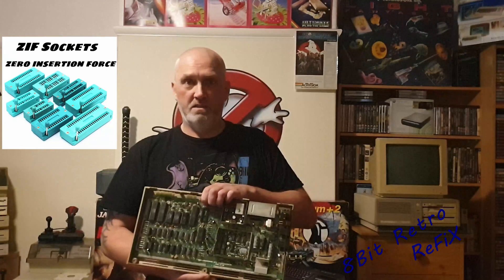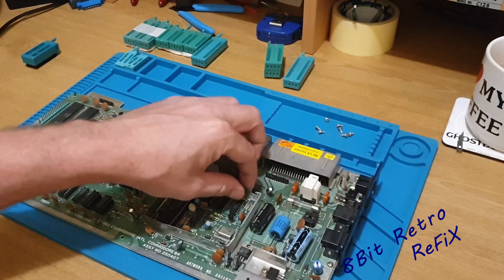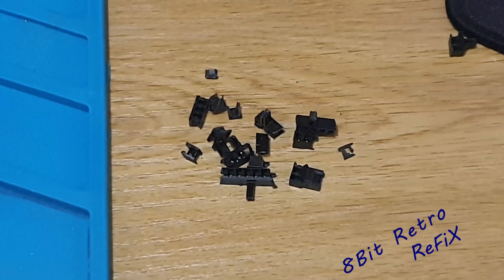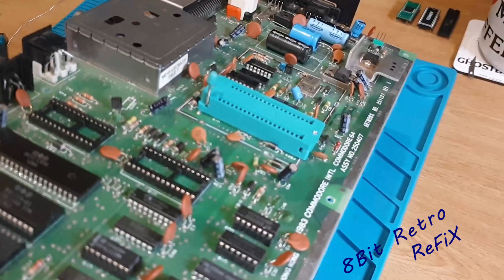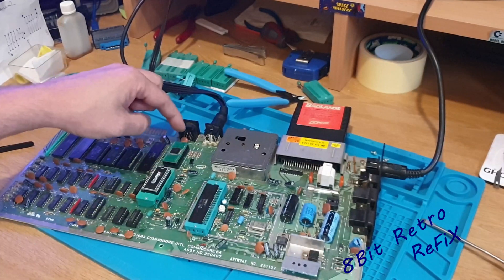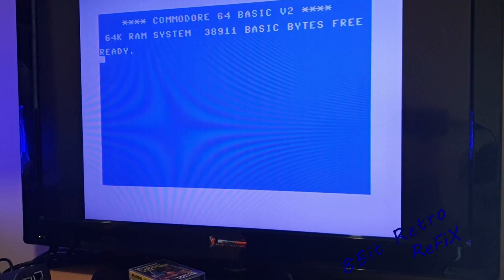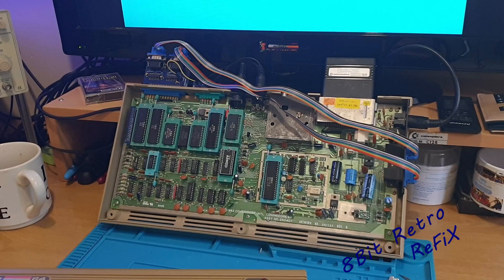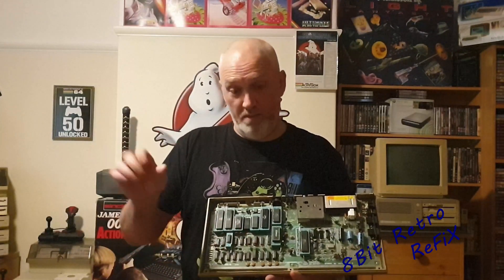Hacking up a Commodore 64. How to make The Zif64 Test Bed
Hi ..
On this weeks video we are going to hack up a c64 to make a ZIF64 Test System/Bed..

New Facebook Group. Come and join us :)

Regards
Steve